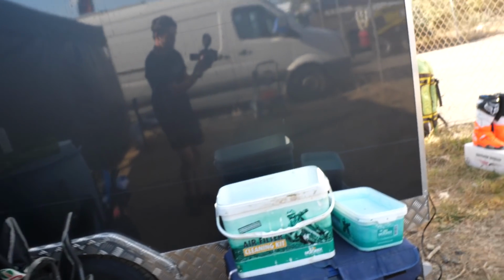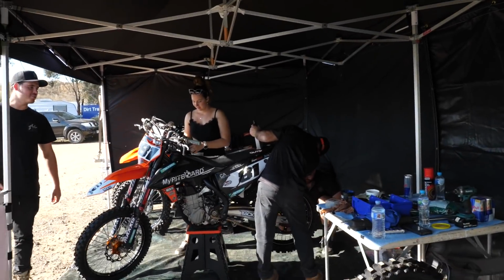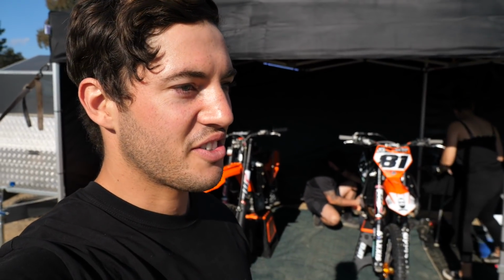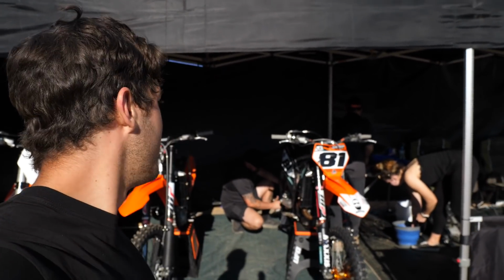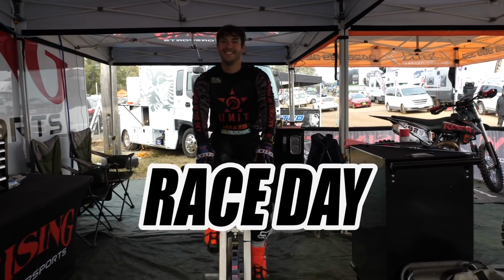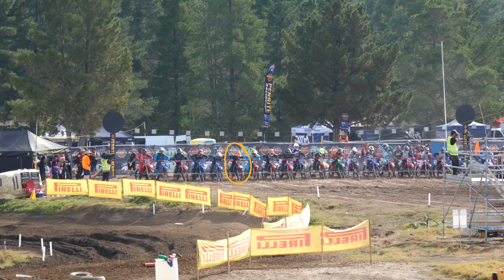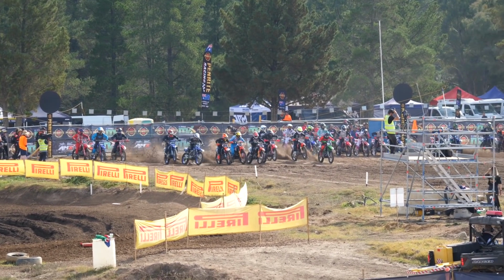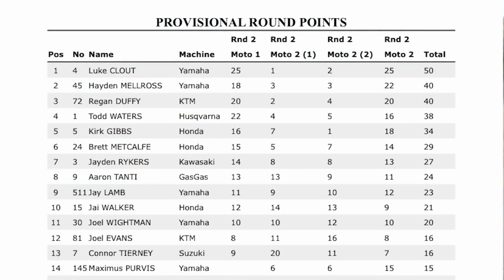AUS PROMX NATIONALS - ROUND TWO - CANBERRA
Well that's Round Two done and dusted! Was a fun weekend racing and was awesome to meet a heap of you guys there. Got in some solid results and am enjoying this process. Three weeks to Round Three 🤙🏼

Thanks again for all the support!

1:1 & GROUP COACHING AVAILABLE!!
Search: "Post Moto - The Lowdown EP3: Joel Evans"

UNIT
Motorcycles R Us
My Pitboard
Furnikation
Airoh Helmets
Athletic Base
Backyard Designs
Motorex
Maxxis Tyres
Dino's Bobcat
CA Constructions
JPM Motorsport
FMF Vision